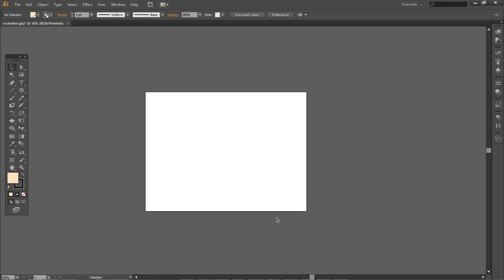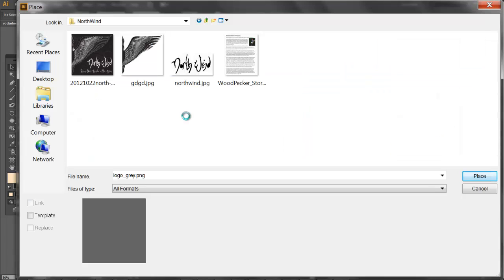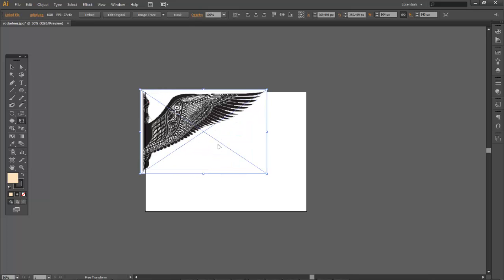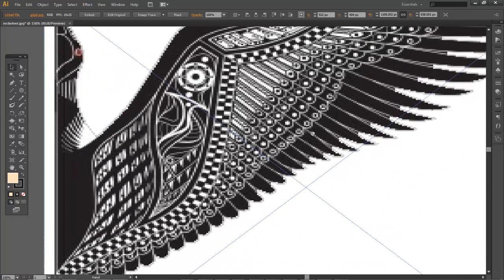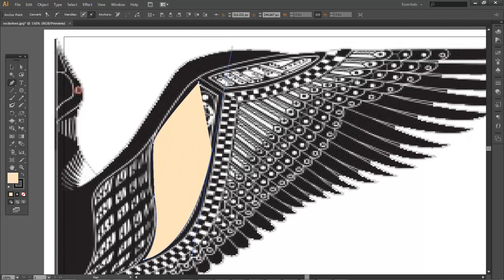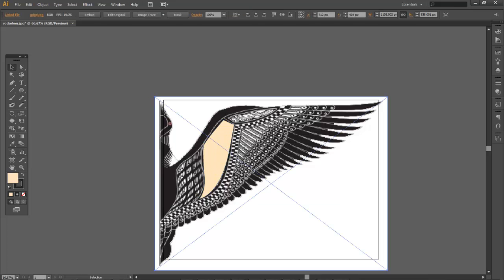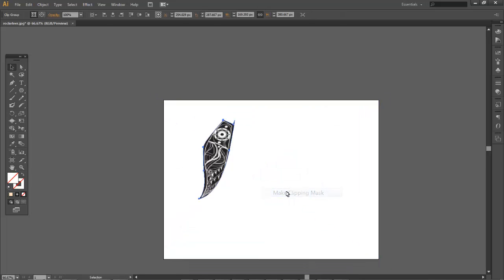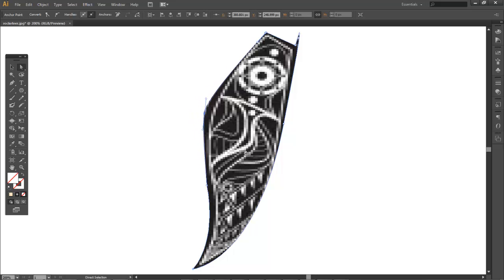MAD9010: Clipping Mask